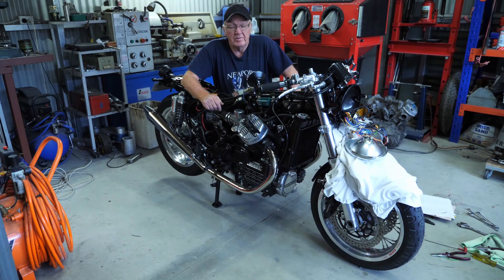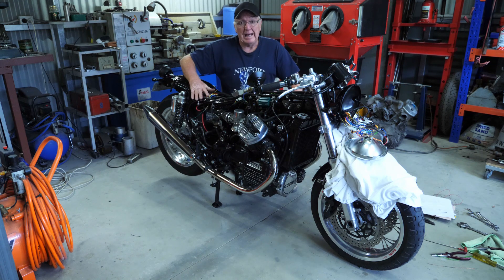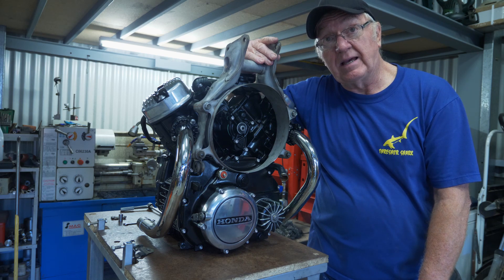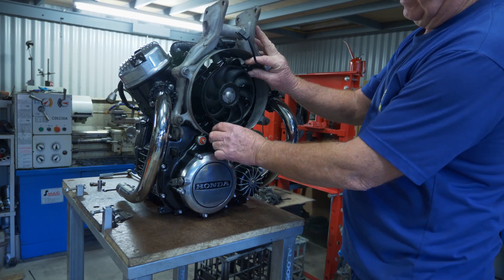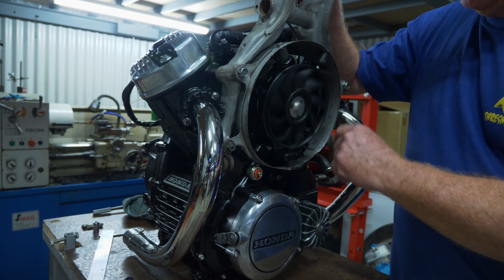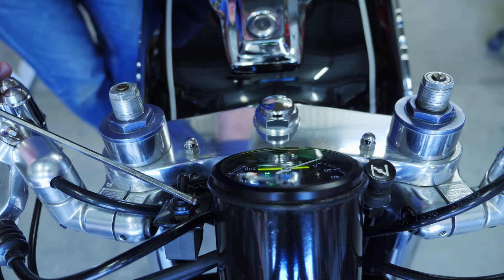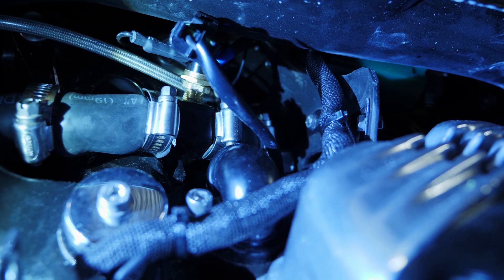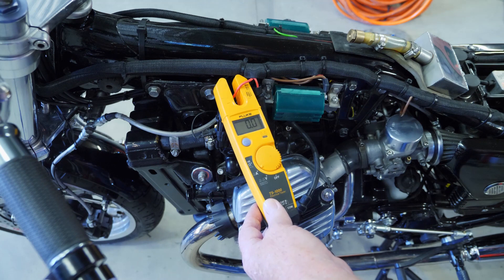How to install an Electric Radiator Fan into a Honda CX500 with MotoGadget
This video explains how to install a Kawasaki ZX-6R electric radiator fan into a Honda CX500 that has a MotoGadget control system